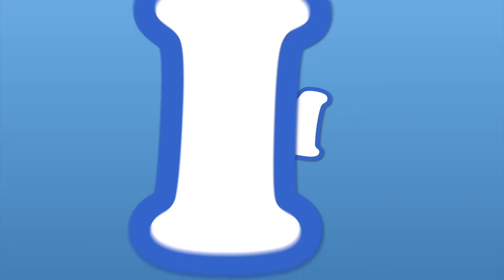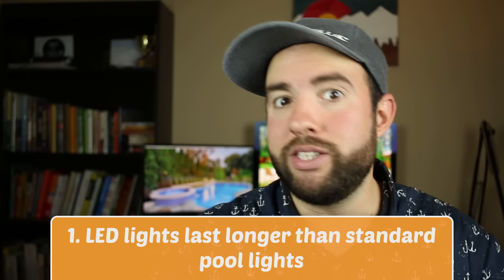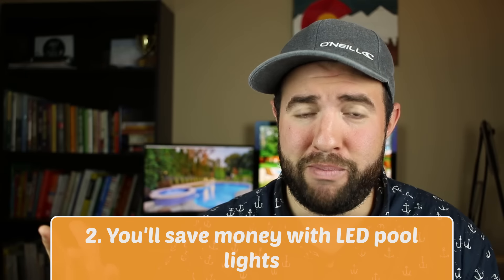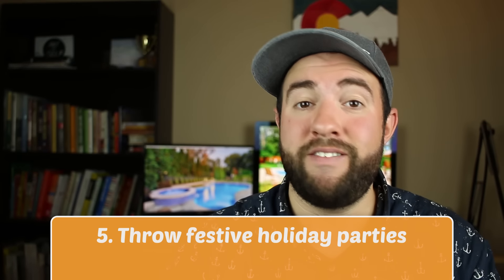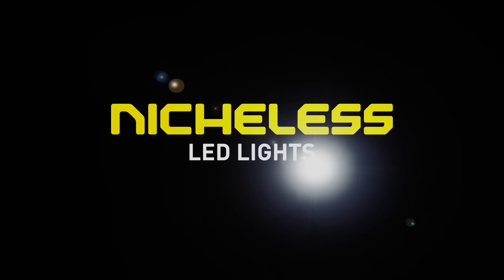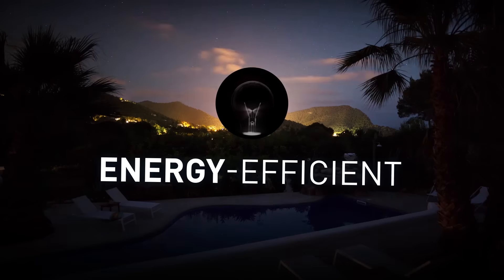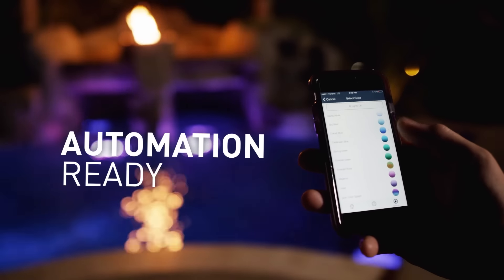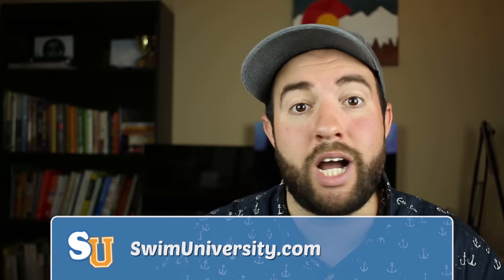5 Reasons You Need POOL LED LIGHTING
Night swimming is one of the best by-products of owning a pool. But it’s only fun when you’re pool’s well lit. Otherwise, it can be scary. At least to me.

⏰ Timestamps:
00:00 - Introduction to Pool LED Lighting
00:18 - 5 Reasons Why You Should Buy Pool LED Lights
02:20 - What Pool LED Lights We Recommend